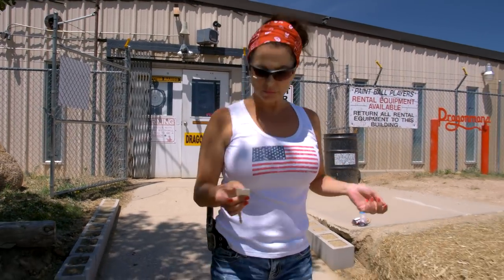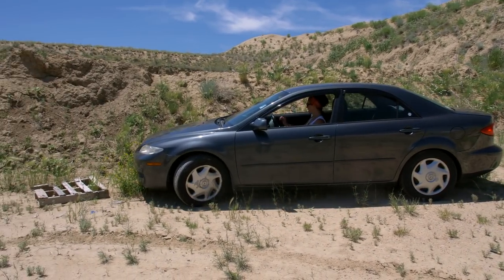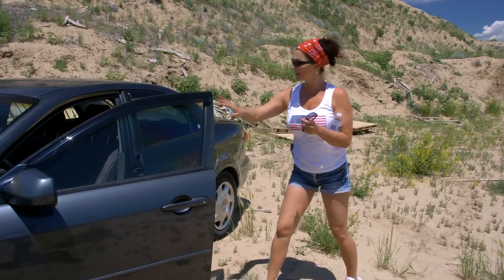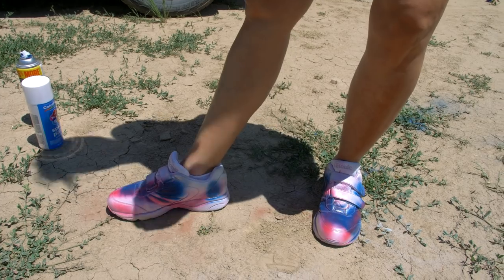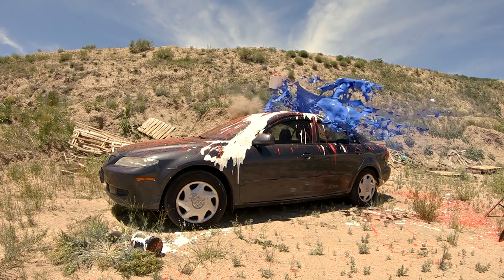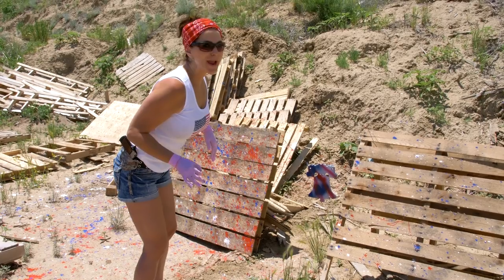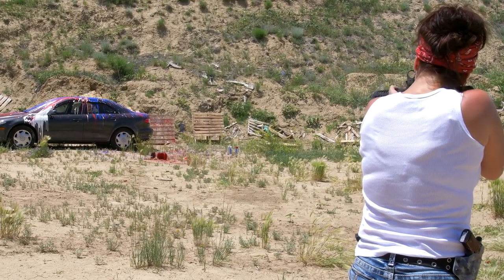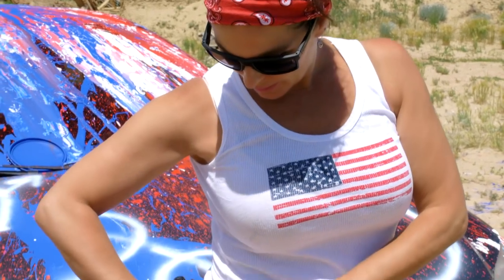PART ONE 4th of July 2019 Video